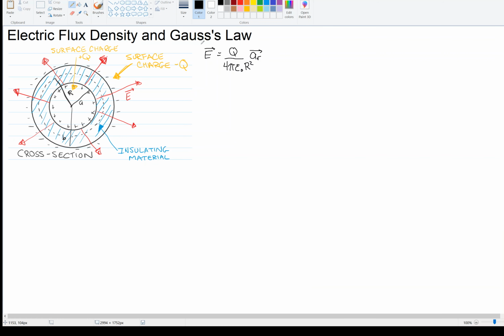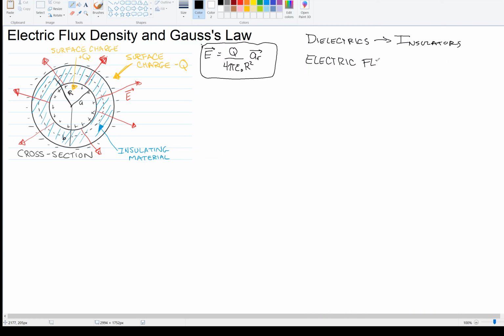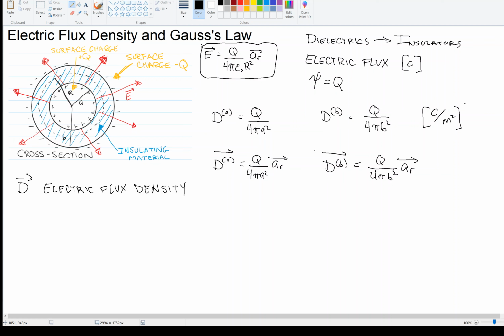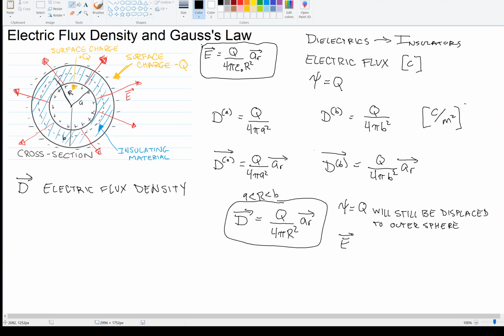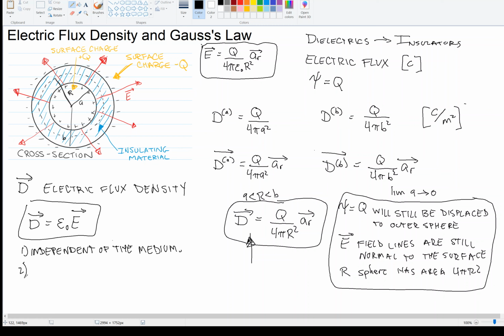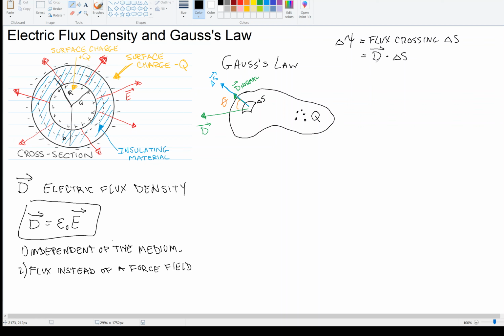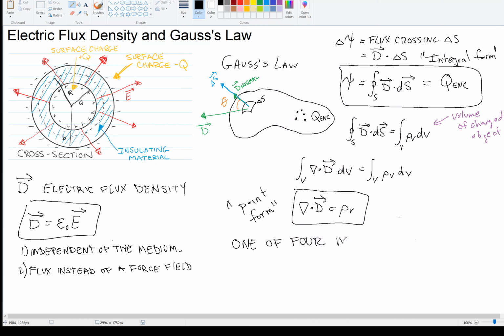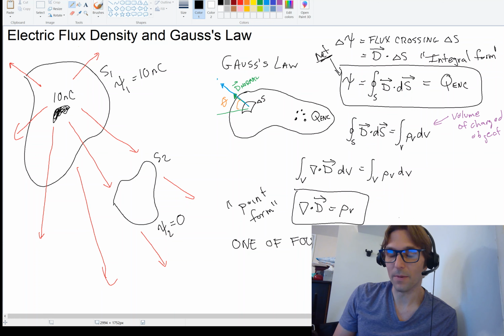4.8: Electric Flux Density and Gauss's Law